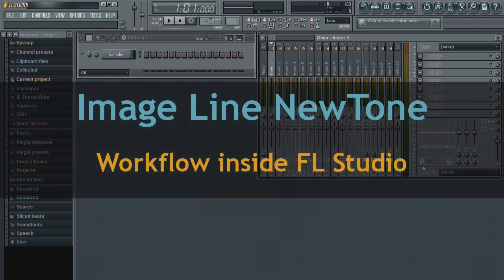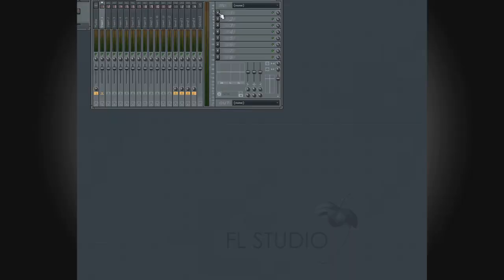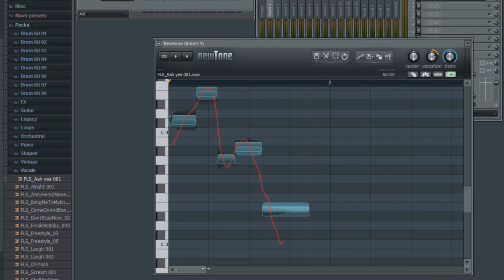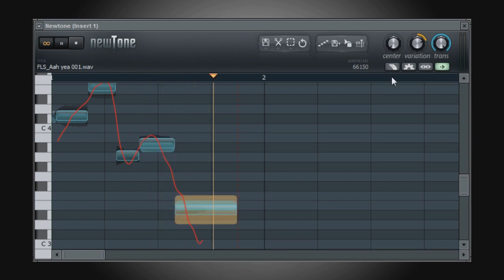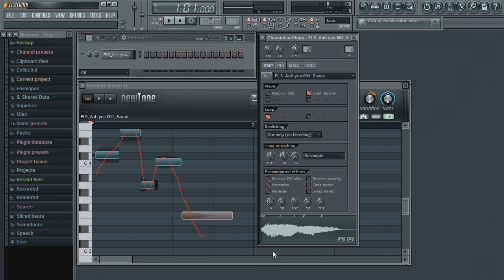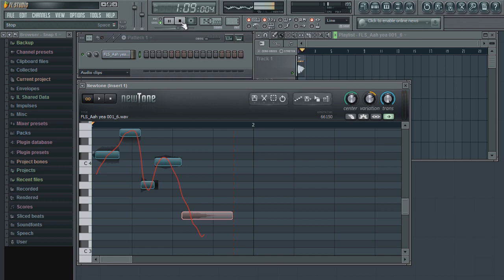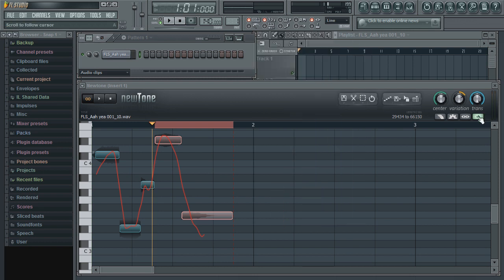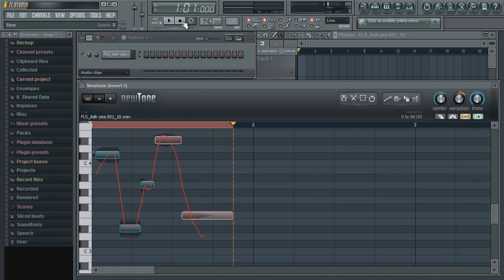New Tone Two - Workflow inside FL Studio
Workflow examples of NewTone in FL Studio